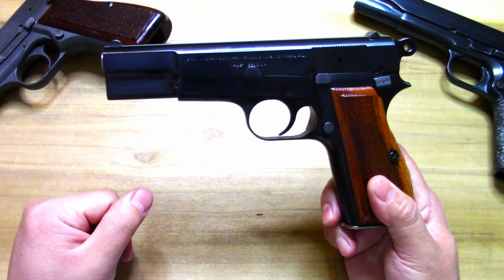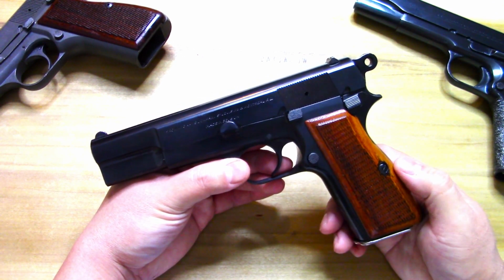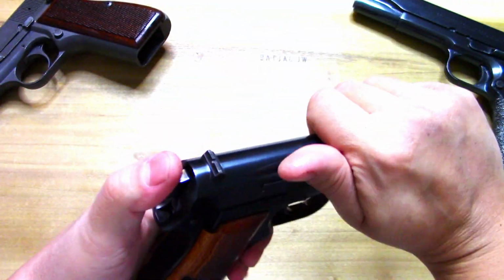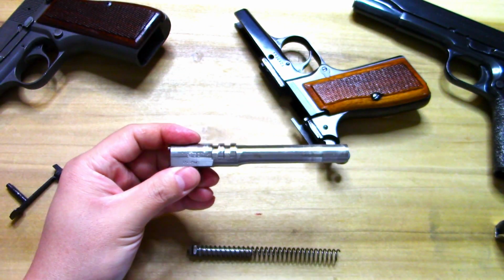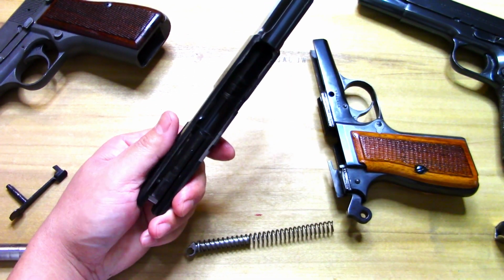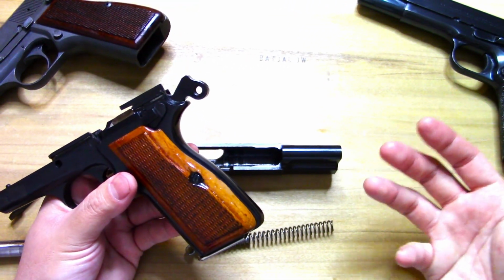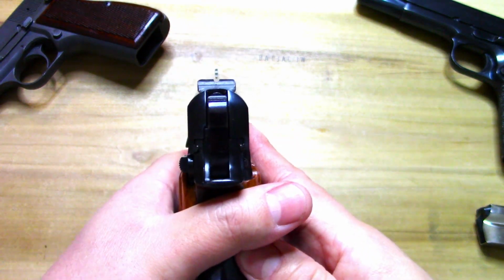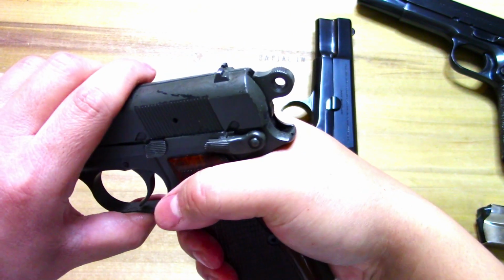Browning HI Power Belgium made BATJAC J.W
Yet another fine example of a Browning HI power made in Belgium T series ring hammer, red back grips and very "inky"  blue finish.
BATJAC J.W channel - C B productions - Barnaby the Roo 2020
filming L2420